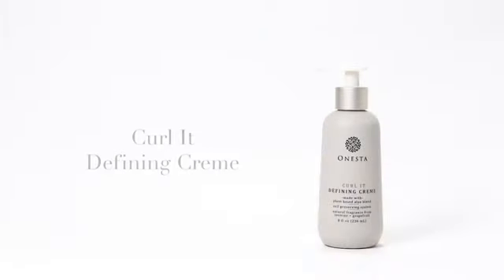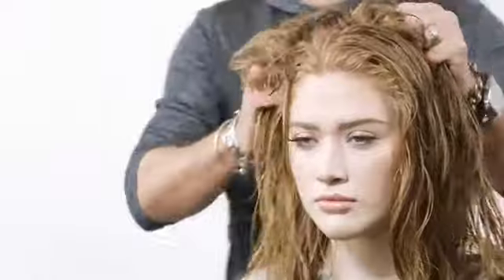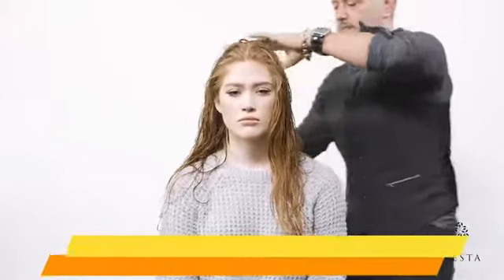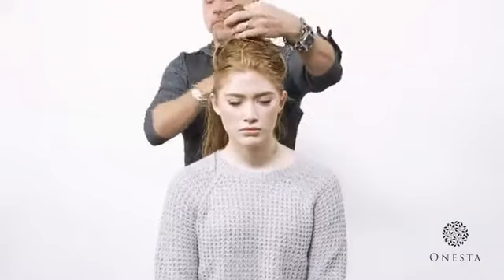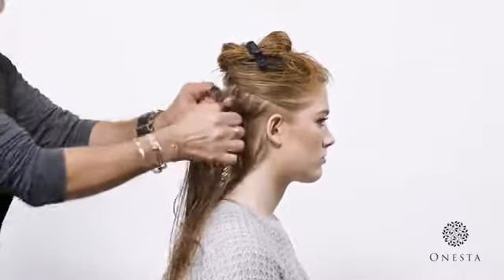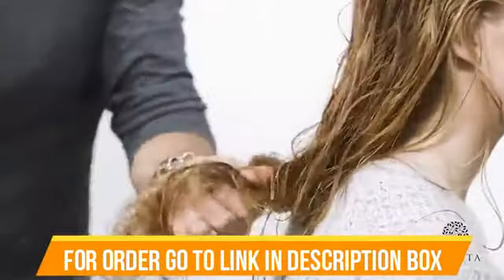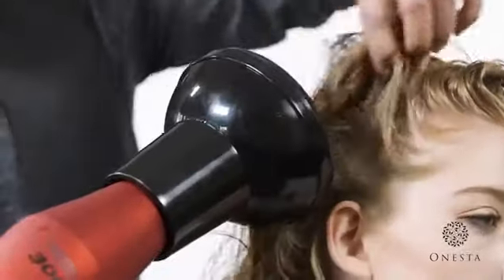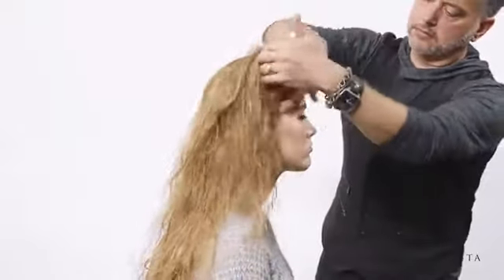Hair Care Smooth & Shine Blow Dry Cream || Amazoon